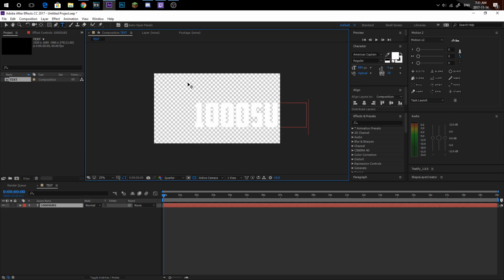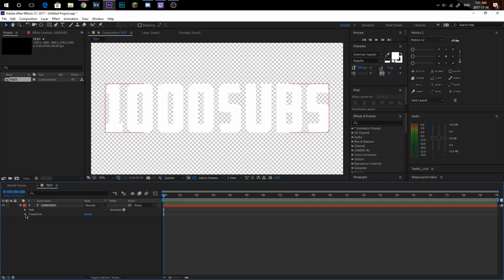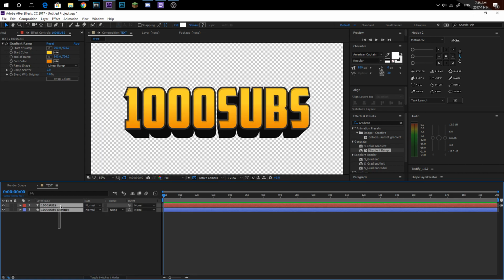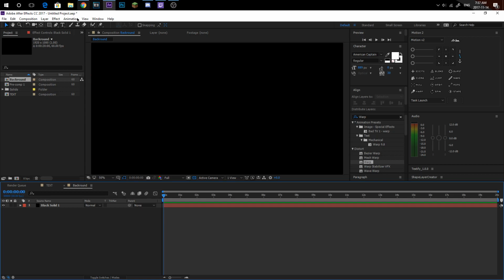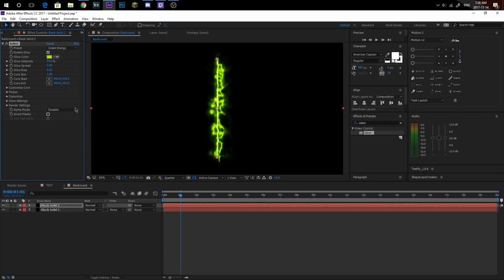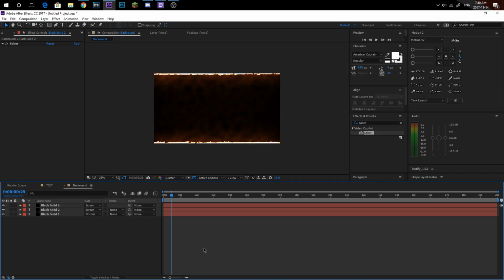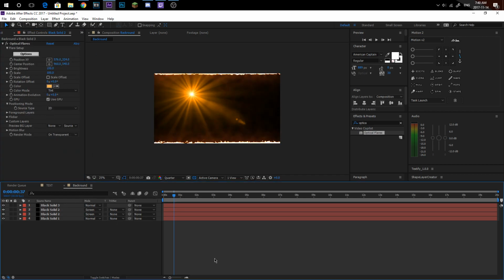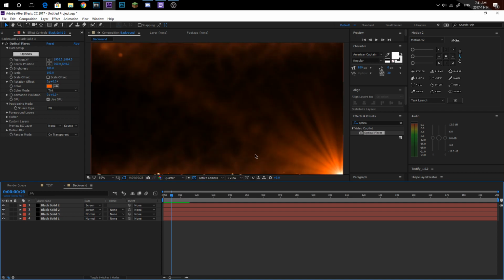Text and Background (TUTORIAL) 1k Subscriber Special! After Effects Tutorial!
It really means a lot to me!